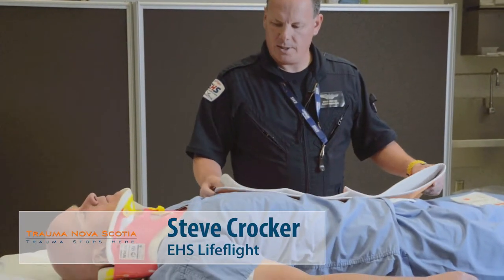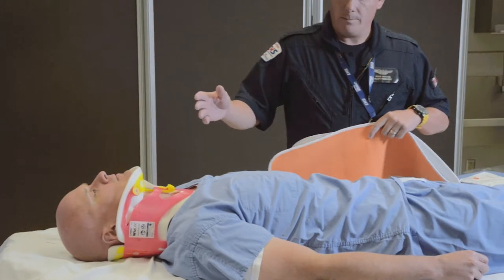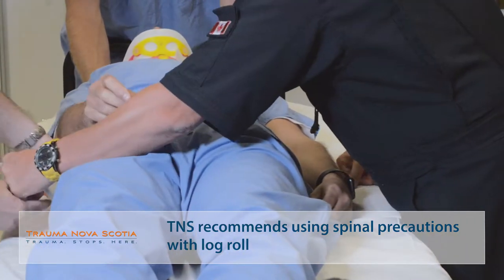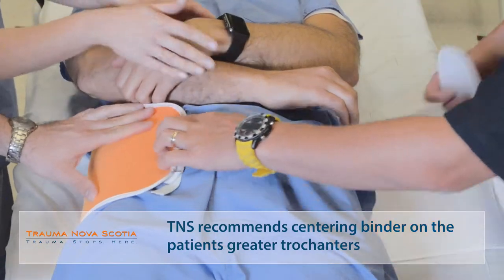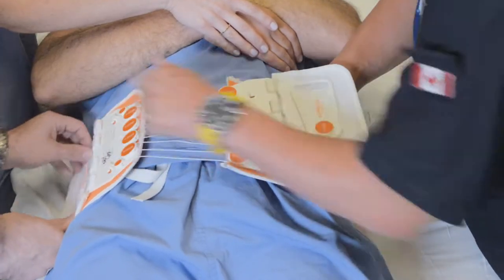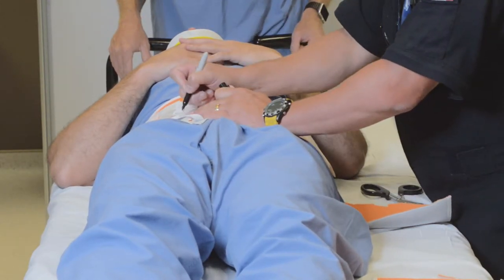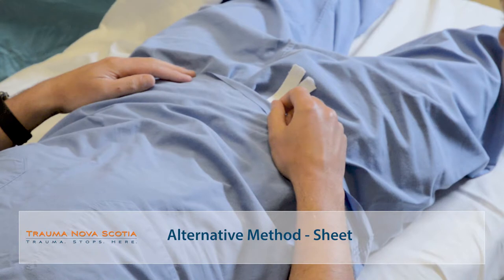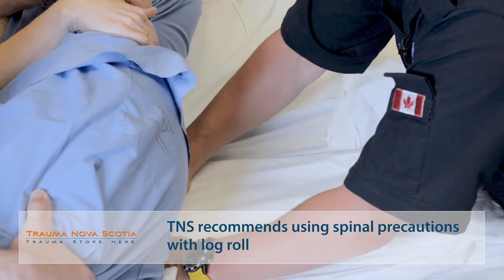8. Pelvic Binder Application (T-POD, Sheet) - TNS Trauma Procedure Video Series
Part 8 of the Trauma Nova Scotia (TNS) Trauma Procedure Video Series

Application of a pelvic binder (T-POD, sheet)

Steve Crocker, EHS LifeFlight